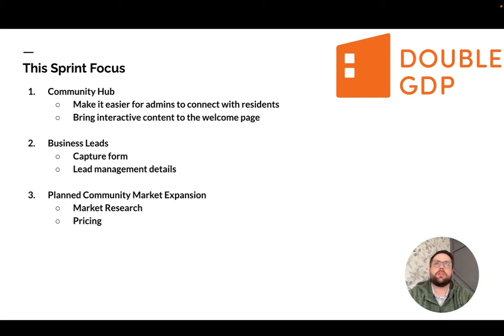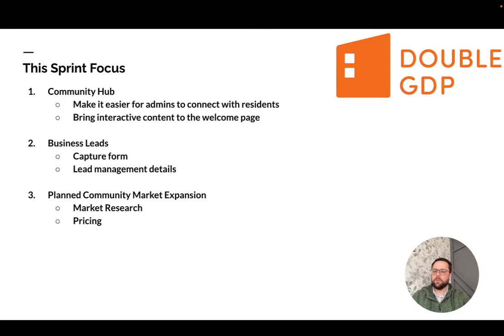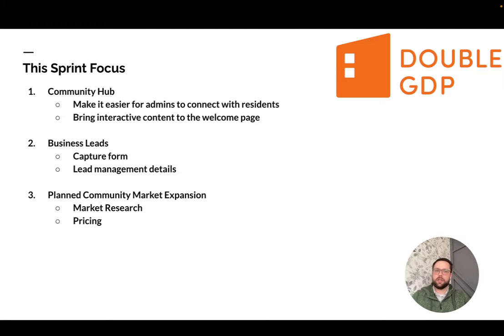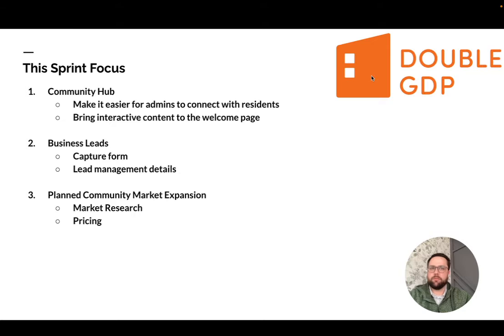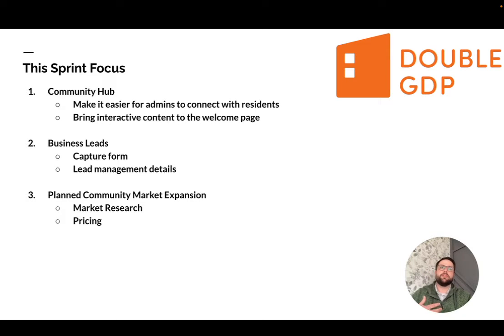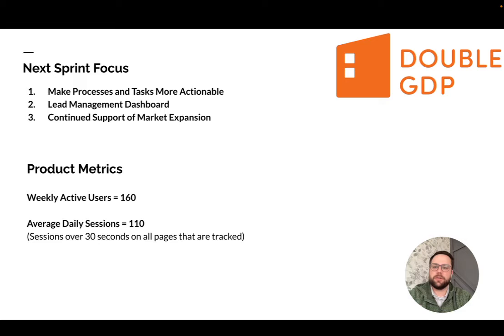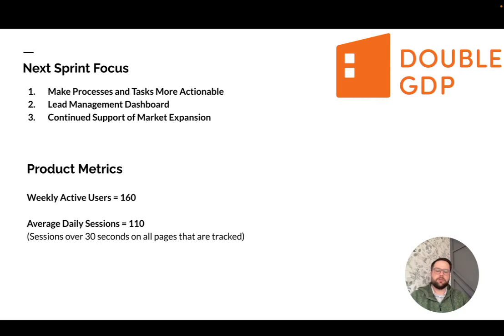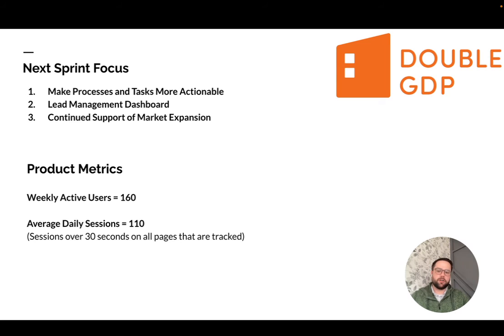Craig's Product Sprint Update - 2022-04-13